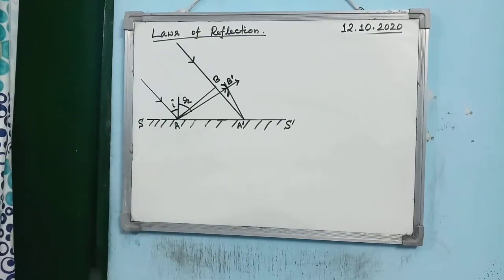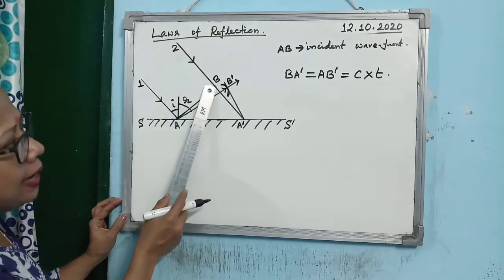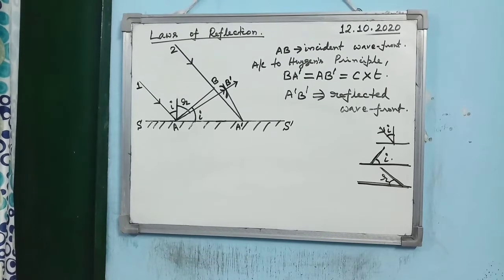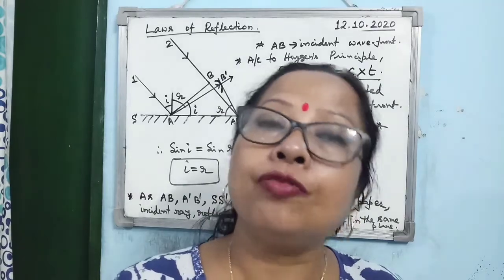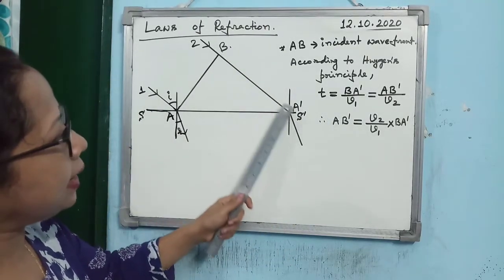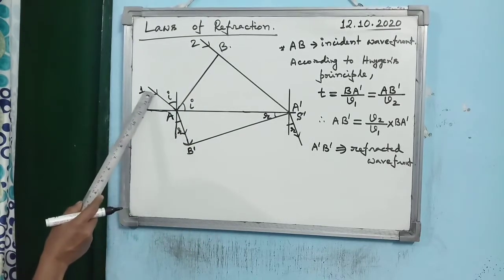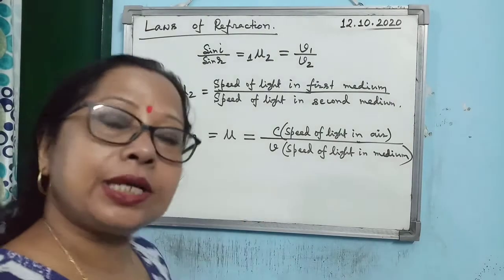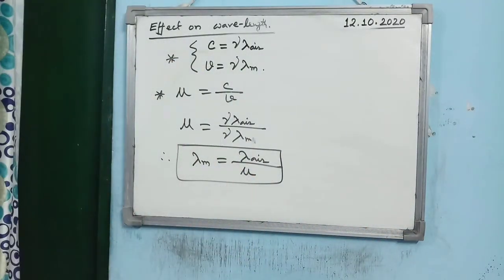HUYGENS' PRINCIPLE (for XII)Mod 49 Lec 02